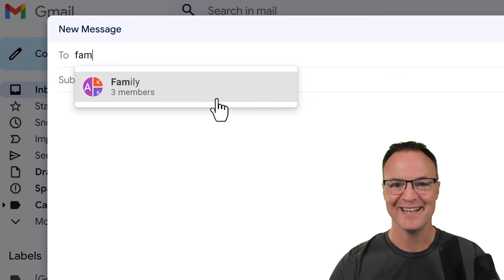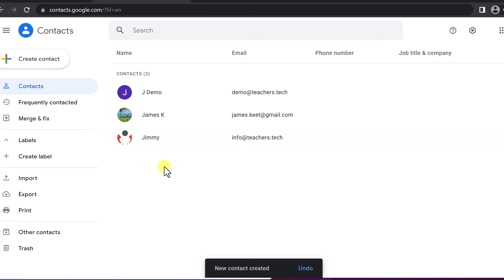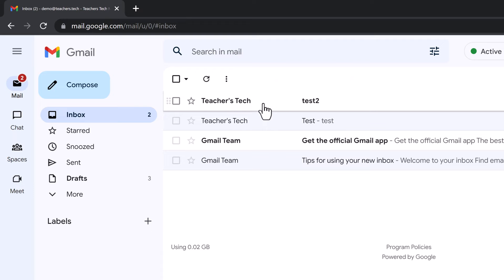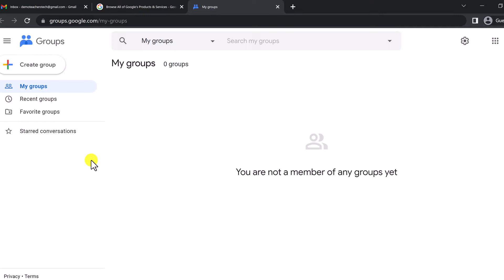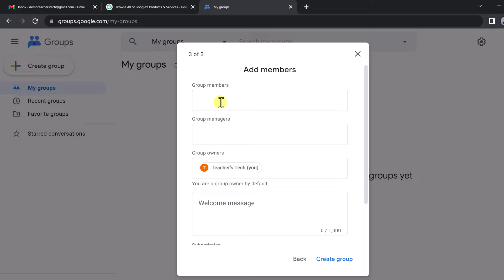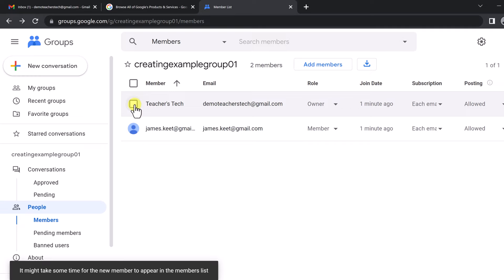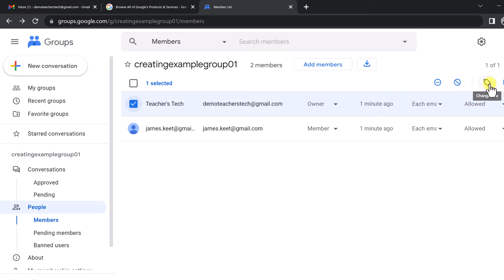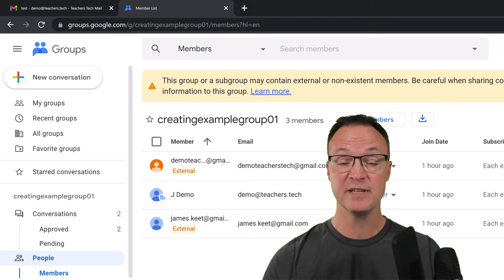How to Make a Group Email in Gmail - Two Methods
In this Gmail tutorial, I will show you two ways to make a group email. Creating a group for email will save you time when sending messages to a group of people.  The first way is to go to Contacts and either add new contacts or use existing contacts and add them to a label. The second way is to use Google Groups to create a new group and add members.

0:00 Intro
0:45 How to use  Contacts to create a label
2:50 Sending email with contacts label (normal and Bcc)
4:35 Opening Google Groups to create an email group
6:08 Creating a new group
8:26 Adding members and editing your group
10:25 Start a conversation in Google Groups
11:29 Use the Google Groups email to send messages from Gmail